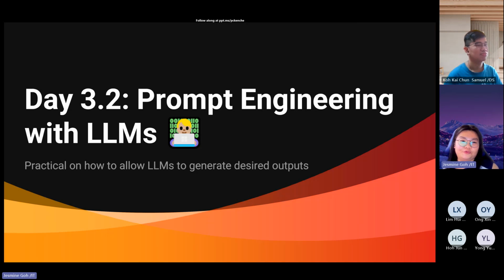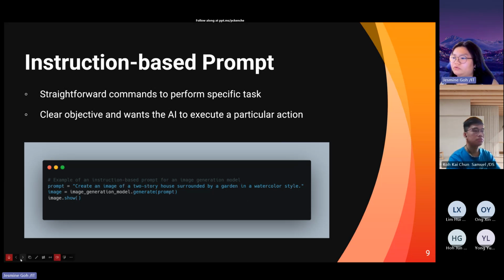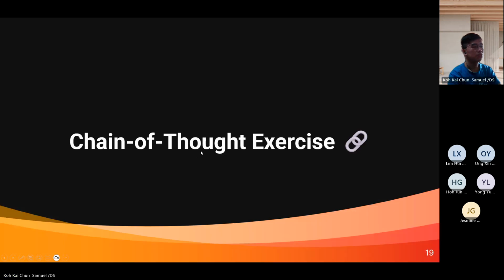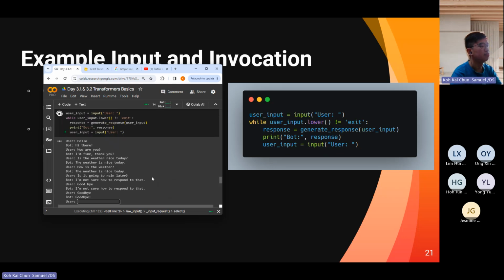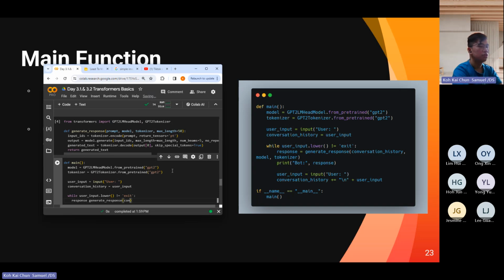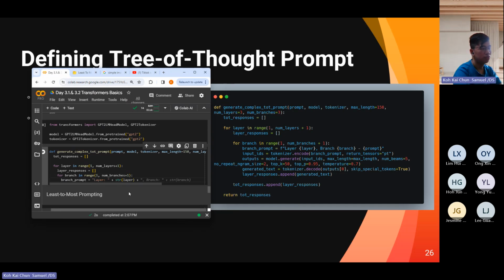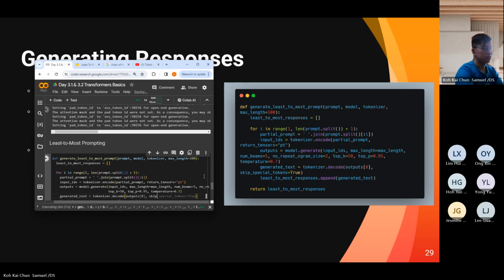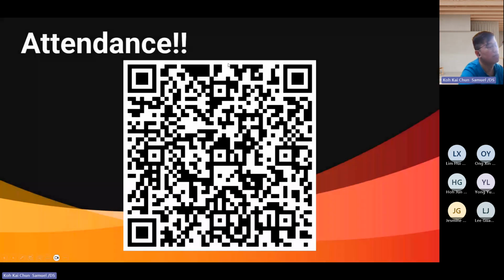Generative AI Bootcamp Day 3.2: Mastering the Art of Prompt Engineering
This lecture is part of Overflow's Student Interest Group (SIG) content series. Overflow SIG aims to cultivate a deep understanding of cutting-edge AI technologies among students. Today's session will focus on the art of prompt engineering, a critical aspect of fine-tuning AI models for optimal performance. We will delve into the techniques for designing effective prompts, exploring their impact on AI outputs, and practical applications. Join us to enhance your skills in prompt engineering and learn how to harness its power for successful generative AI projects.